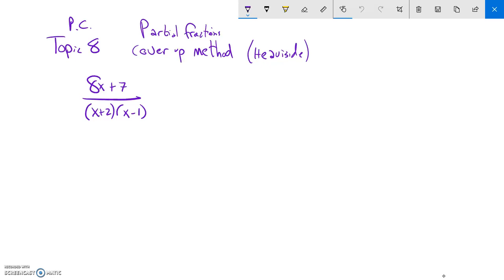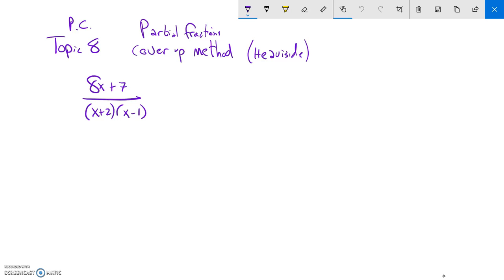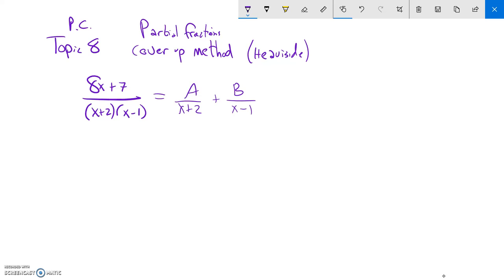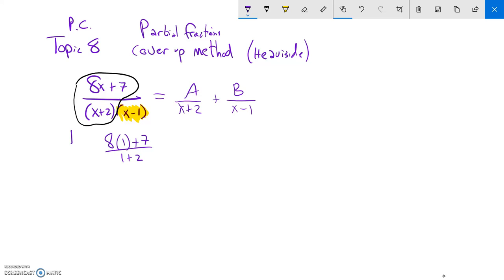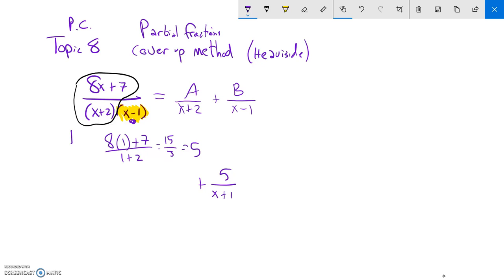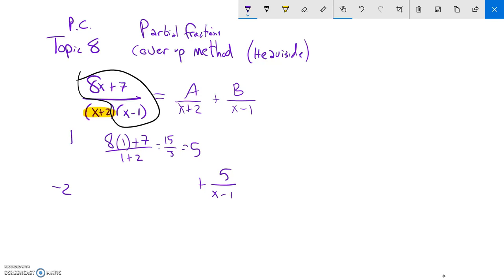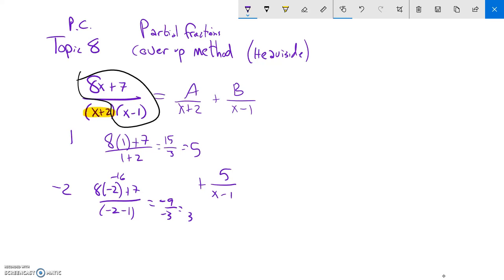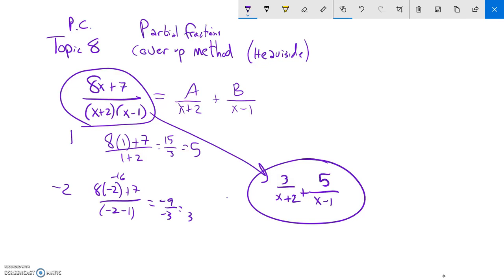PC T8 partial fractions